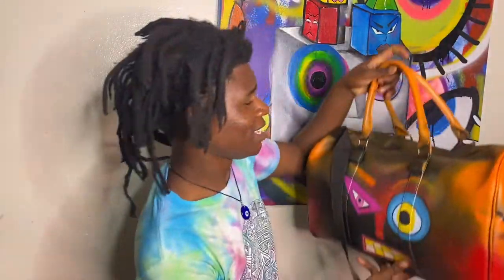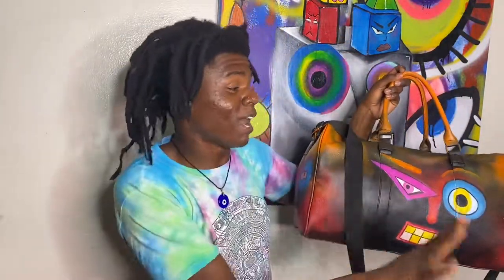Watch Me Paint A Duffle Bag!🫶🏾 💼| Painting A Purse | Luxury Bag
I Appreciate All the Love and Support Besties🫶🏾 thanks for continuing to rock with me💓 Were aliensuperstarss Out here hunny👽